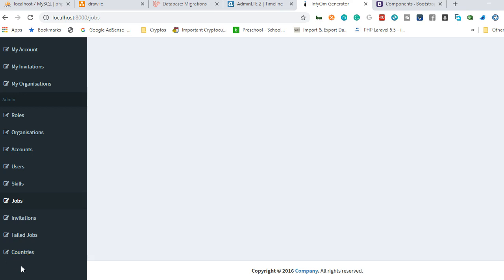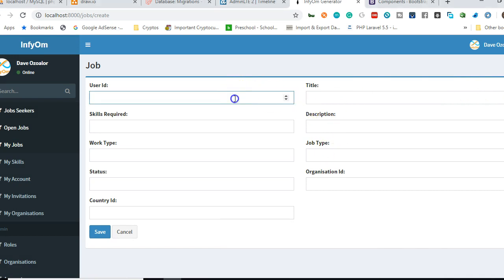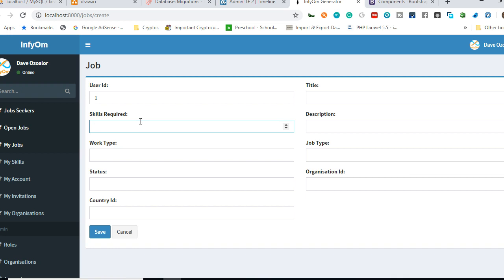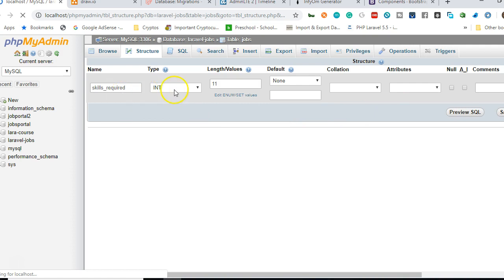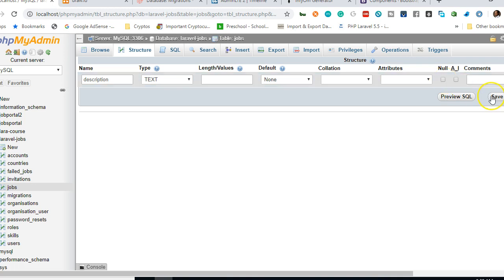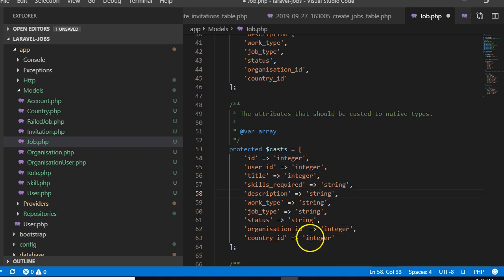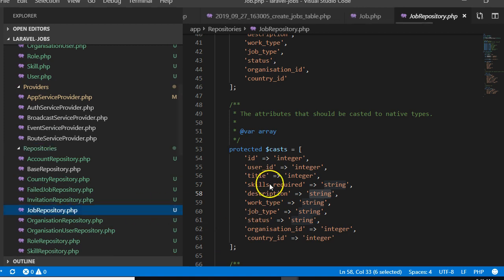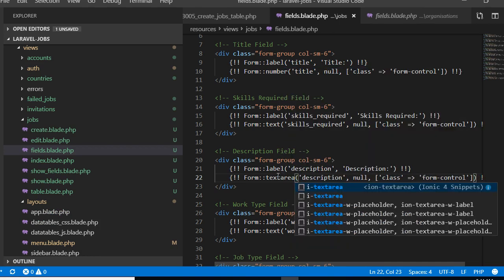Laravel 6 13 fix field types with jobs